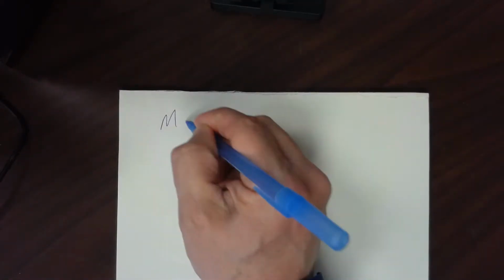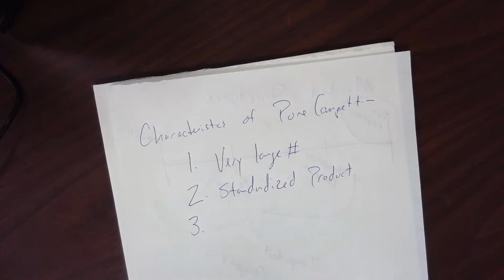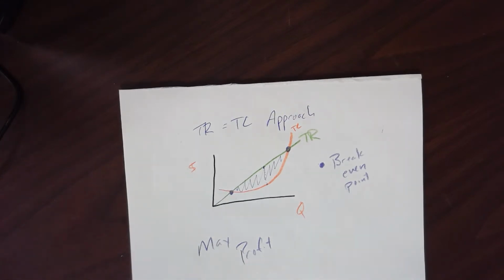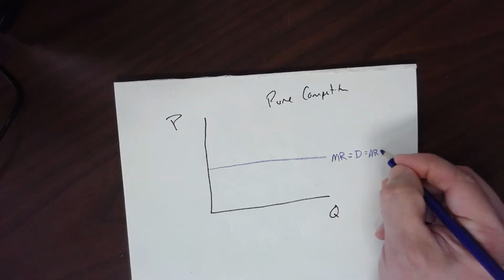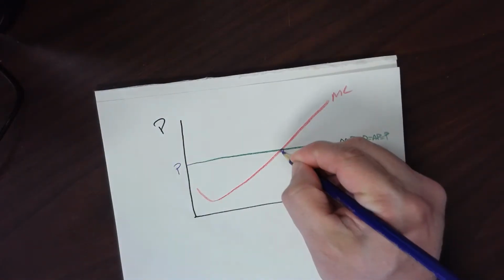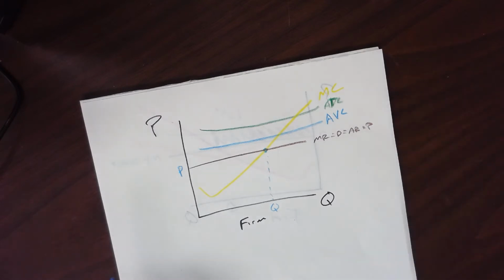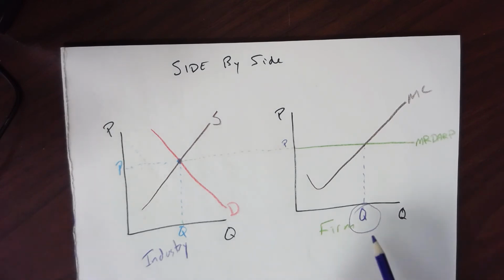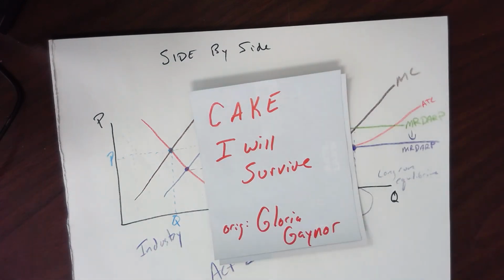Lesson 4 Pure Competition